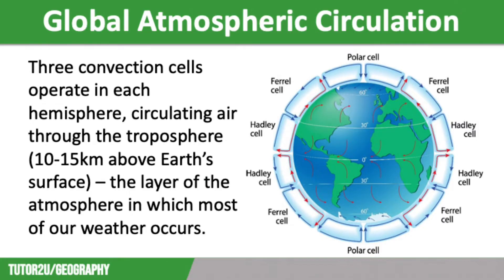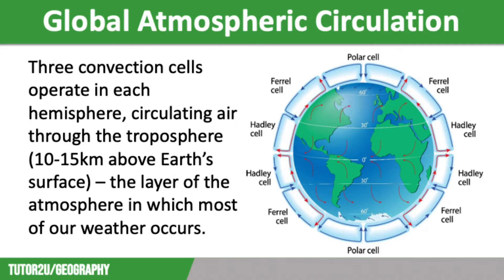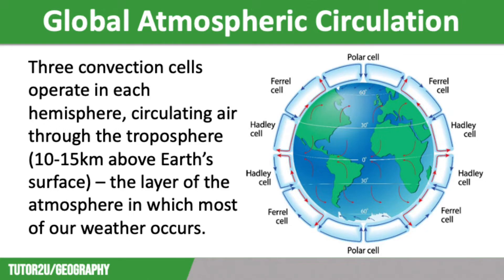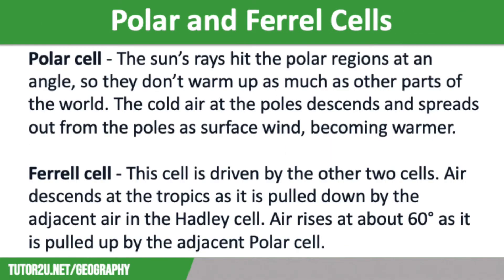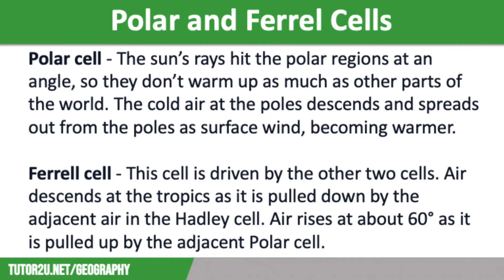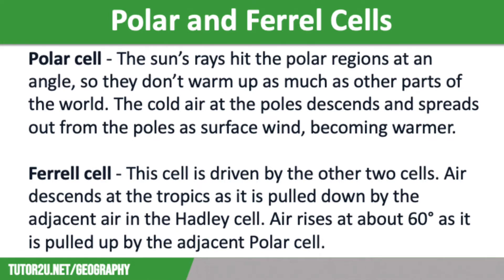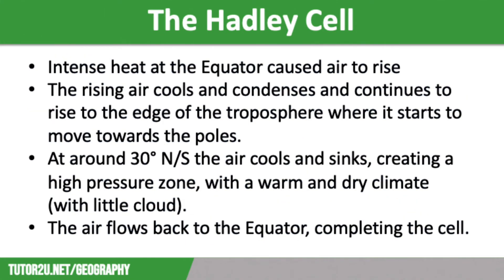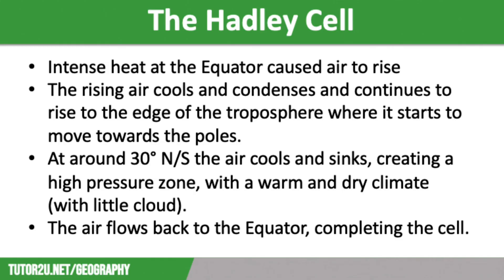Global Atmospheric Circulation | QA GCSE Geography | Weather Hazards 1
This topic video explains what global atmospheric circulation is, looking at the Hadley, Ferrel and Polar cells and how they influence our weather.

Hadley, Ferrel, and Polar cells refer to the three primary circulation cells in Earth's atmosphere, which transport heat and moisture around the planet and influence global weather patterns. Here are some details:
Hadley cell
Named after George Hadley, who first described it in the 18th century
Extends from the equator to about 30 degrees latitude
Characterized by rising air at the equator, which cools and condenses to form clouds and precipitation
Air then diverges, moves poleward at high altitudes, descends and warms in the subtropics, creating a band of dry, sinking air called the subtropical high
The Hadley cell influences weather patterns such as monsoons, deserts, and tropical storms.

Ferrel cell
Named after William Ferrel, who described it in the 19th century
Extends from 30 to 60 degrees latitude
Characterized by cool, dry air descending from the polar cell, colliding with warm, moist air from the Hadley cell
Creates mid-latitude weather patterns such as cyclones, anticyclones, and frontal systems
Influences weather in regions like North America, Europe, and East Asia.

Located at high latitudes, above 60 degrees
Driven by cold, dense air that sinks from the stratosphere and flows towards the poles
Creates a circulation of frigid, dry air that influences polar climates and weather
Interacts with the Ferrel cell to produce weather systems such as blizzards, polar lows, and polar fronts.
These cells interact and overlap, with their strengths varying based on season, location, and other factors. They are part of the large-scale atmospheric circulation, which drives weather patterns, heat, and moisture transport across the globe.